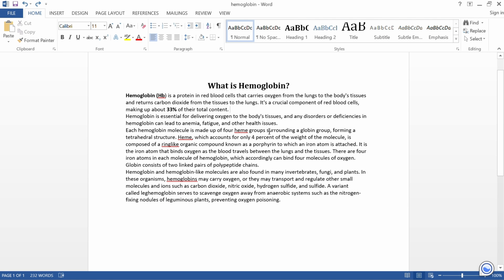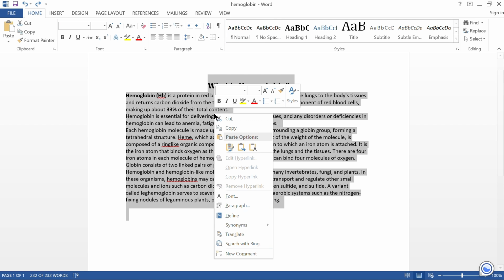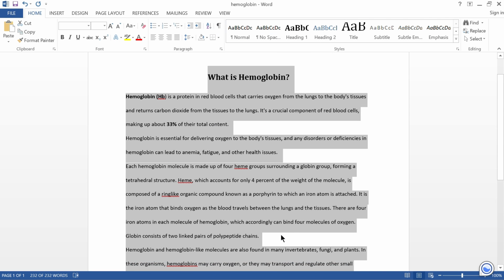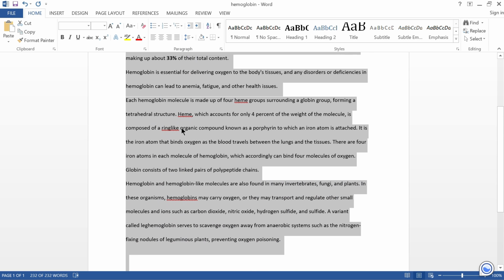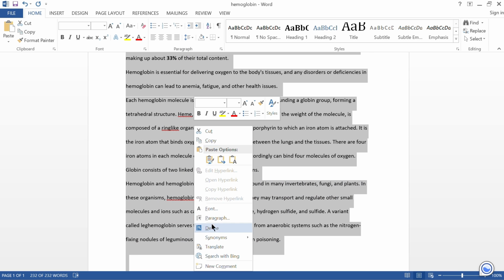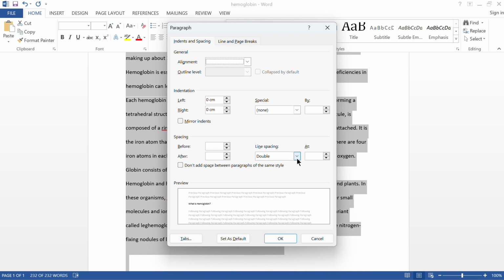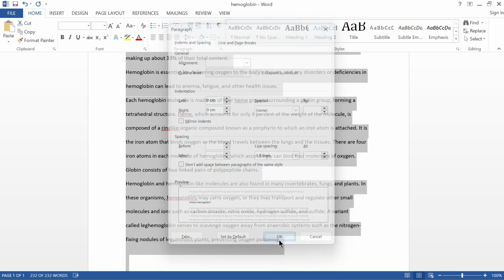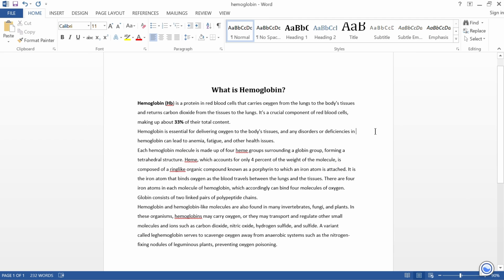How To Get Double Space In Microsoft Word (Quick Guide)